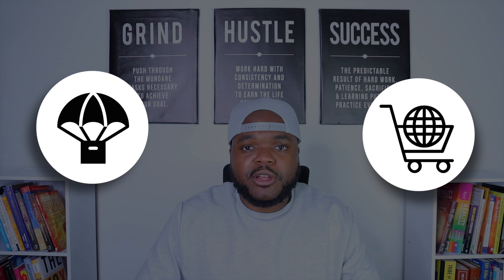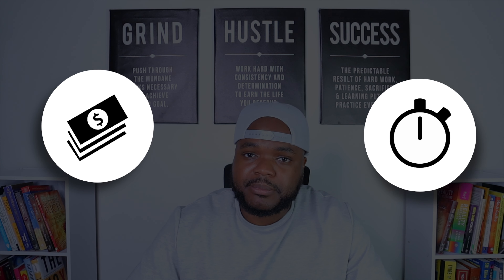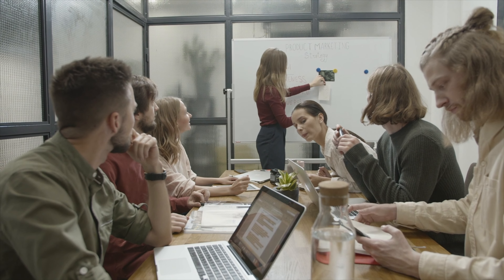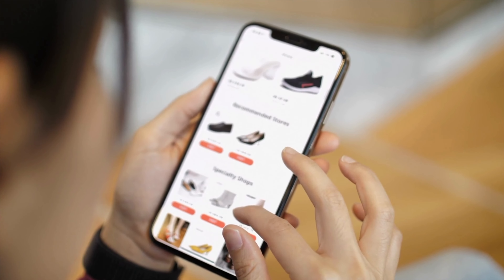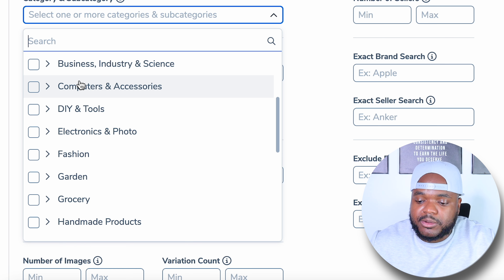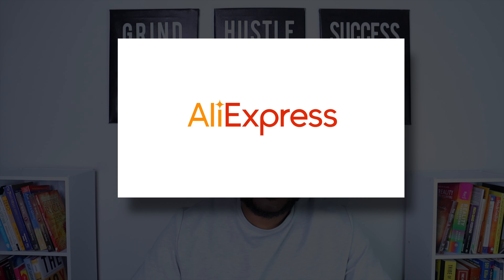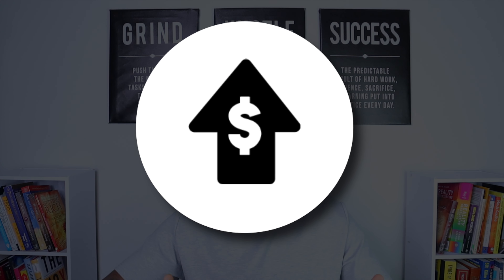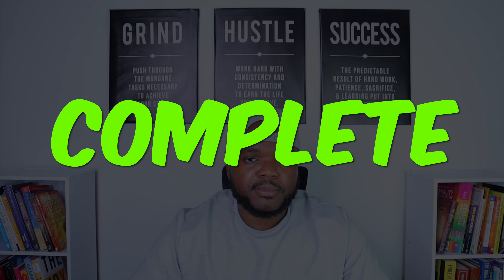EASY WAY TO START DROPSHIPPING FOR BEGINNERS IN 2023 ($500/Day)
Easiest Way to start dropshipping for beginners in 2023 to make up to $500 per day

In today's video, I'm super excited to share with you the easiest way to kickstart your dropshipping journey in 2023 and potentially make up to $500 a day! 💰 Yes, you heard that right!

If you're a beginner looking to dive into the world of dropshipping, you're in for a treat. I'm here to guide you through the ropes and spill the beans on all the dropshipping goodness. Throughout this video, we'll be diving deep into the art of dropshipping, hitting the keywords dropshipping over and over again, just like we're about to hit those profit milestones!

One of the key takeaways you'll find here is discovering that winning product – the golden ticket to success. I'll walk you through step-by-step on how to identify the hottest, trending items that are practically begging to be snatched up by eager customers. Get ready to leverage that keyword dropshipping as we uncover strategies to maximize your product research game.

But hey, that's not all! We're spilling the tea on crafting a killer online store using Shopify. Say goodbye to those web development nightmares – I've got your back! We'll talk about user-friendly interfaces, sleek designs, and creating an irresistible shopping experience that keeps those virtual carts filled. And yes, that means dropshipping will be our guiding star as we build your digital storefront.

As we dive deeper into the video, you'll see why dropshipping is your ticket to financial independence. I'll be sharing the most effective marketing hacks and strategies that are bound to skyrocket your sales. We'll chat about leveraging social media, influencer collaborations, and even optimizing your product listings for search engines – because what's dropshipping success without a solid marketing plan?

Here's to your dropshipping triumph in 2023 – let's make that $500 a day a reality! 🌟🛍️

★More Info★